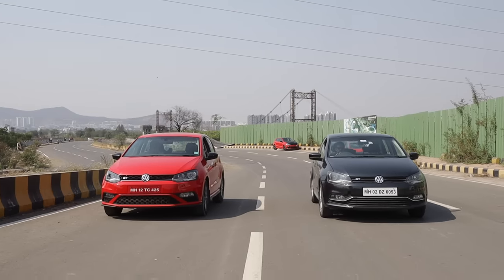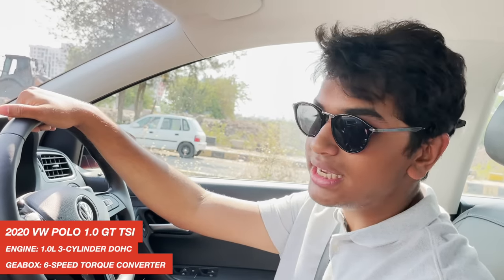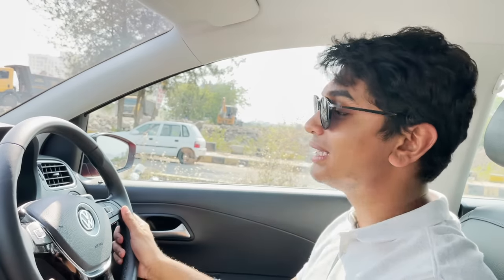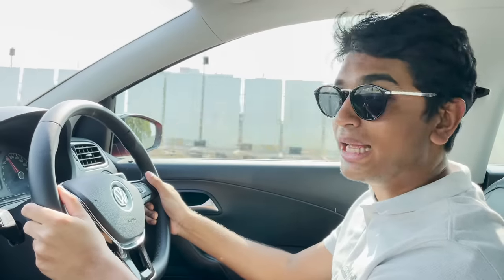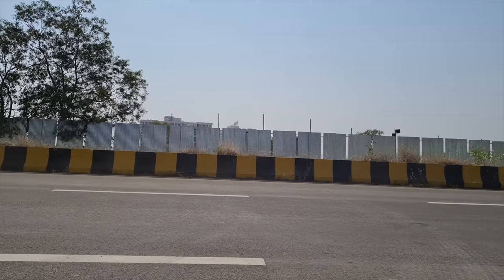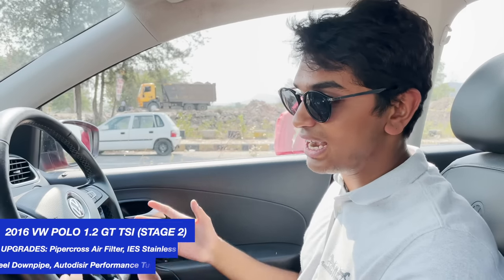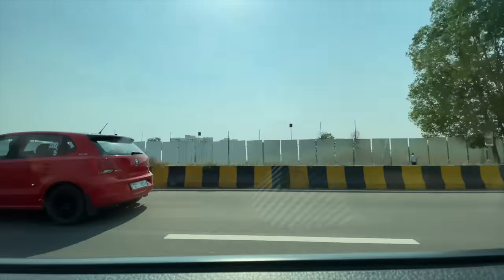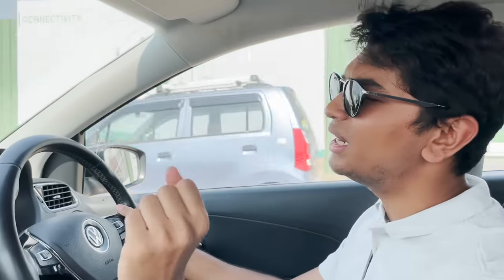2020 VW Polo 1.0 GT vs 2016 Polo GT TSI 1.2 vs Stage 2 Polo GT TSI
The new 1.0 GT TSI is a great vehicle, but some people doubt its power figures as they cannot believe a 1.0 3-Cylinder engine can actually punch out so much power! So in order to debunk all of those claims, we lined up an interesting drag race! We pit the Polo 1.0 GT TSI against the old DSG Polo 1.2 GT TSI and just for fun put it against a Stage 2 Polo GT TSI to see who comes out on top!

A big thank you to Bhuvan Chowdhury for helping us out!